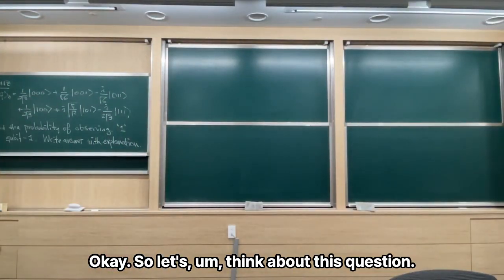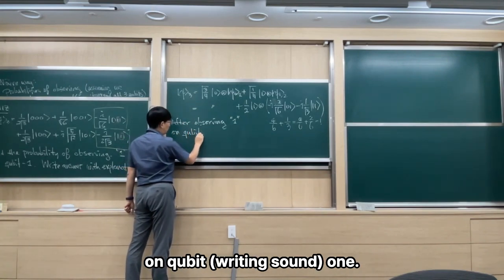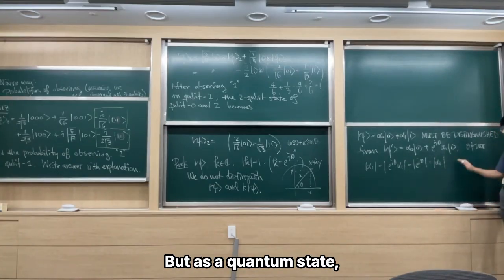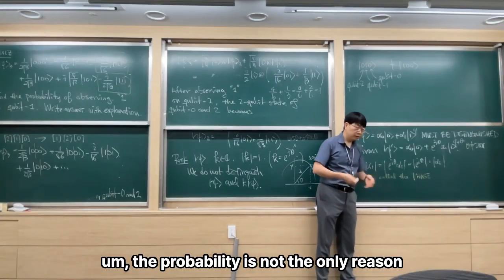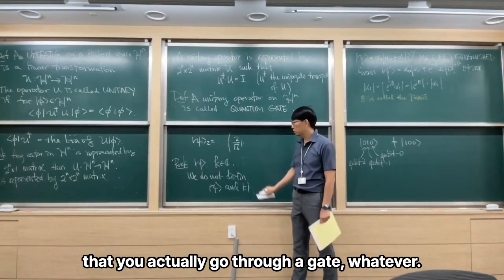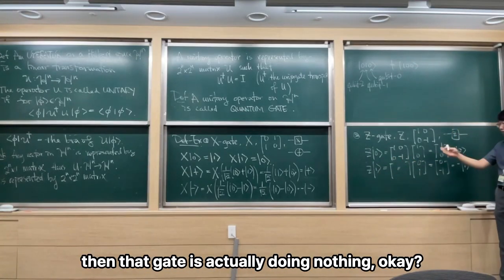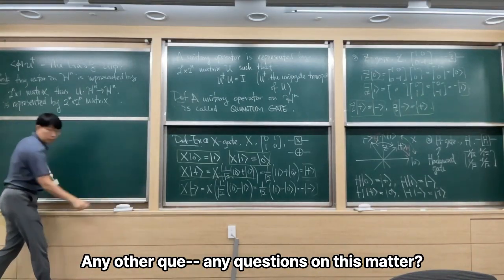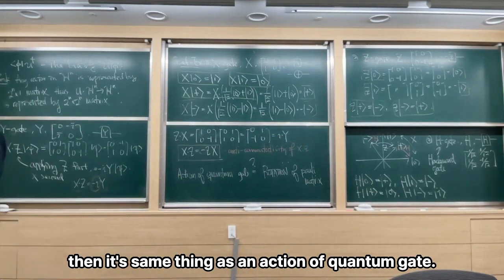TP404 Introduction to Quantum Computing | Lecture 05 | 2025 Fall | DGIST